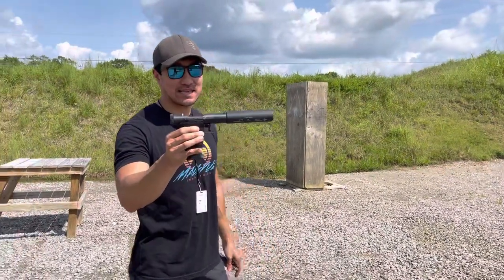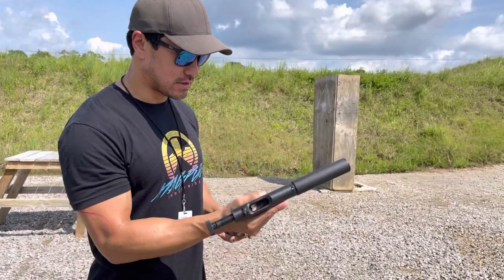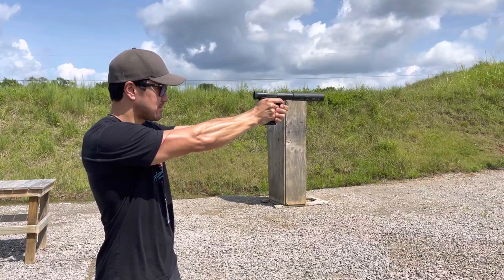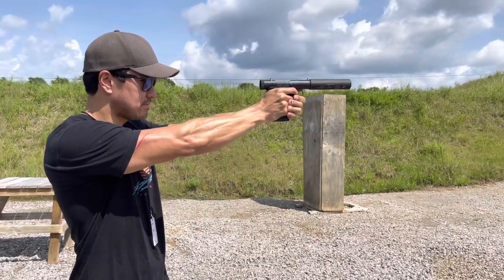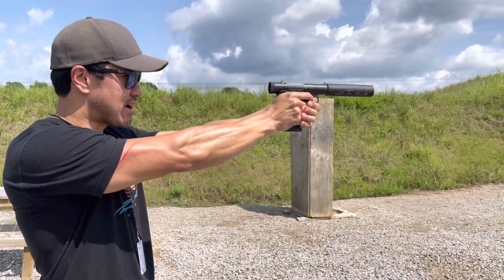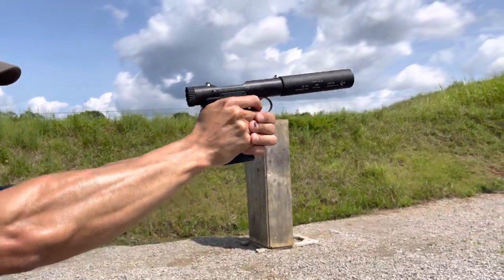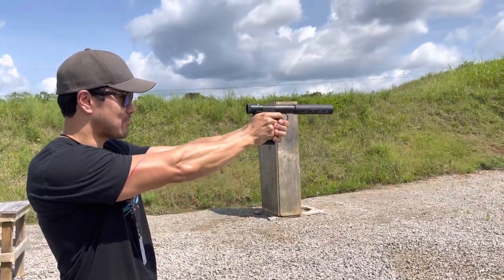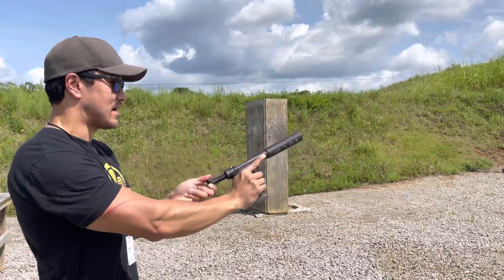First time shooting the B&T Station Six 9MM (VP9)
165gr subsonic through the B&T Station Six (VP9).